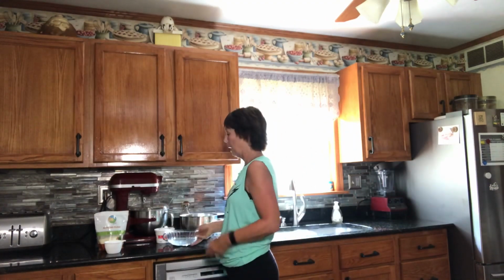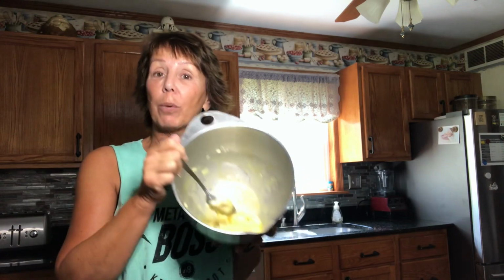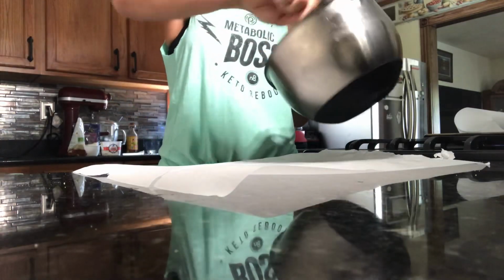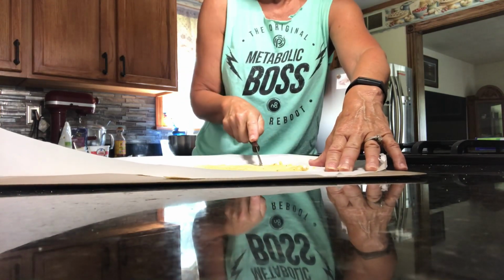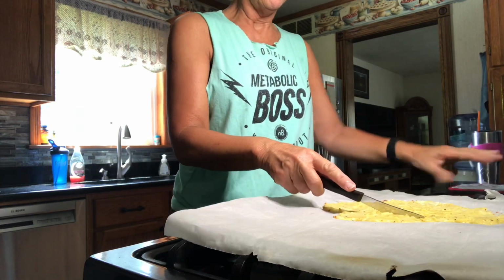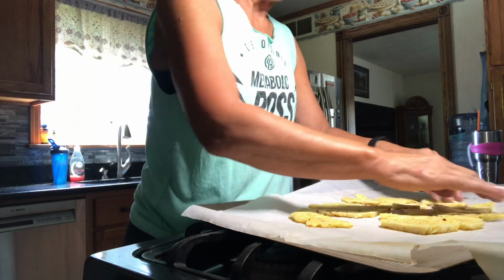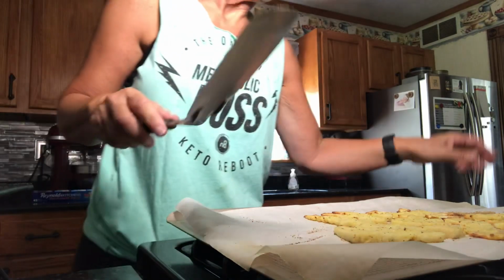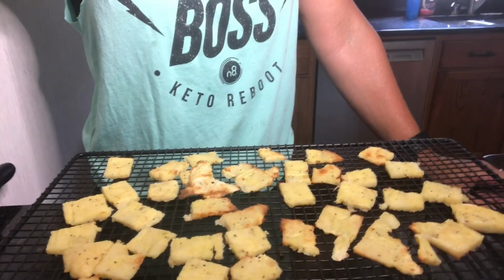Making Keto Crackers - Cooking with Jackie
One thing I really missed after starting keto was crackers.  Found this recipe to help with that, and they are GOOD!

Ingredients:

6 ounces shredded cheese
3 ounces almond flour
2 TBS cream cheese
1 Egg
Pinch of salt
Optional seasoning (Italian, ranch, taco etc)

Mix the shredded cheese and almond flour in a bowl.  Add the cream cheese.  Microwave on high for 1 minute.   Stir.  Microwave on high an additional 30 seconds.  Stir.  Add in the egg and salt and then add in the optional seasoning.   Place on top of parchment paper, cover with another sheet of parchment paper and roll thin.  Remove the top paper and cut into pieces.  Place on a baking sheet.     Bake for 5 minutes, turn and bake an additional 5 minutes (cooking times may vary).   Cool.

Nutrient content will vary, depending on the size of cracker.  I added up all of my ingredients and divided by the number of crackers to get my count.  Each cracker had approx. 28 calories, 1.6 G of Protein, .2 G of Carbs, 2 G of Fat